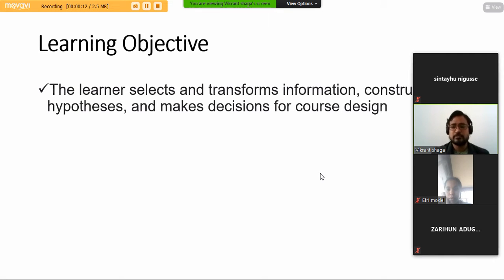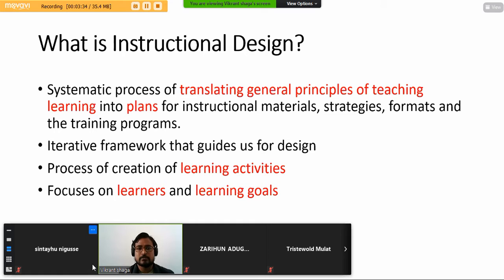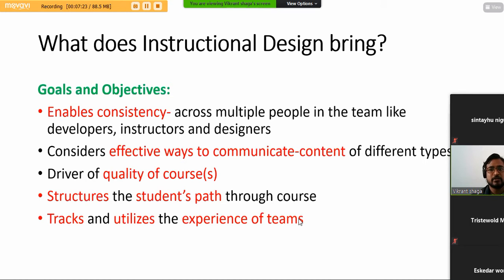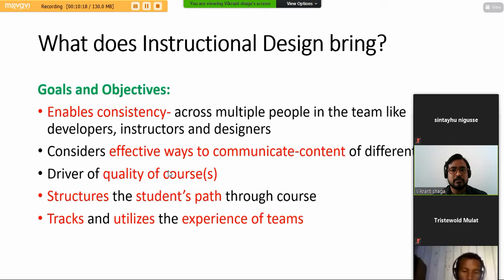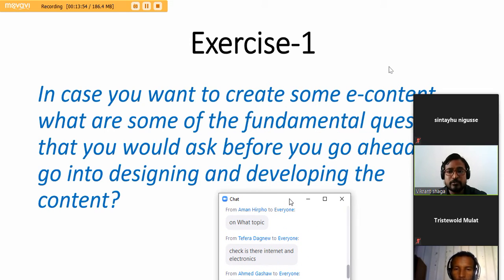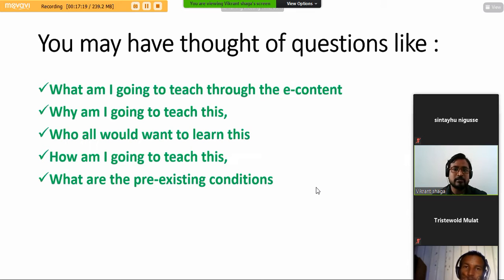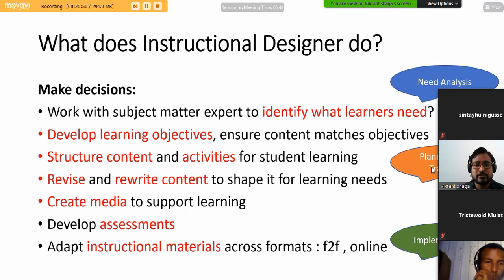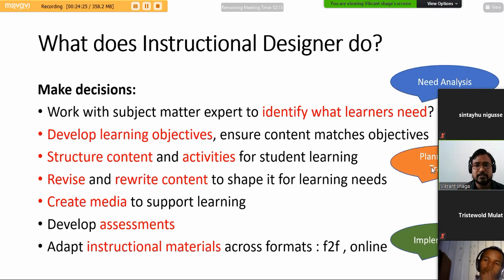instruction design 1